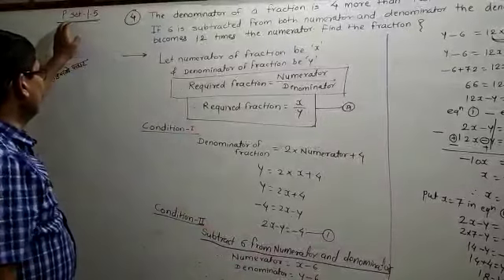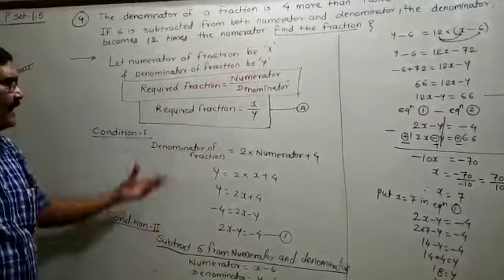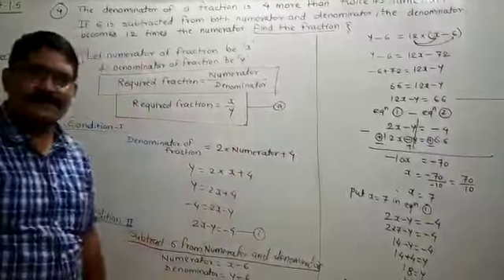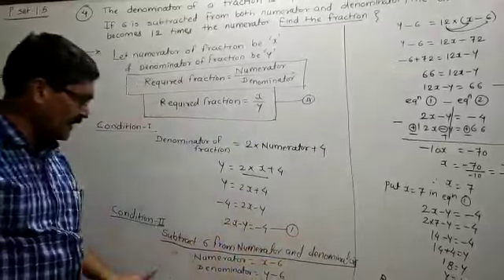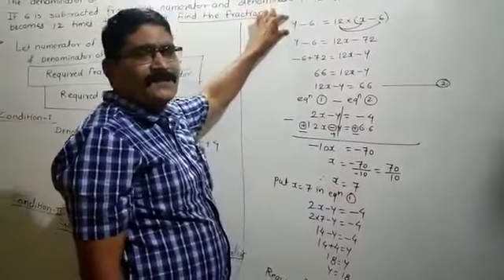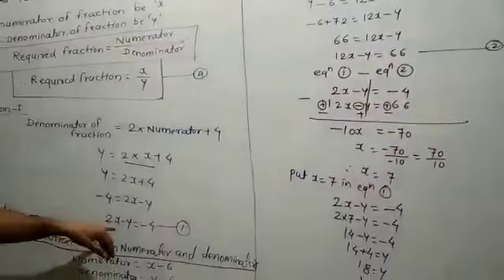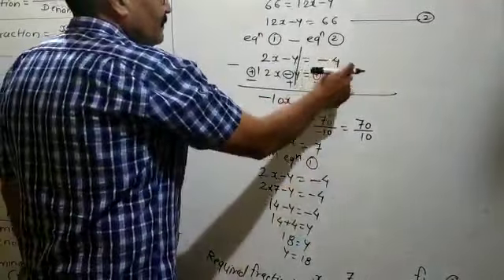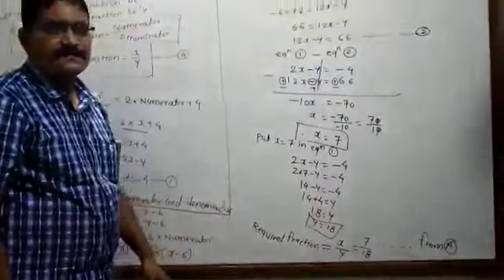Algebra - sharad sir